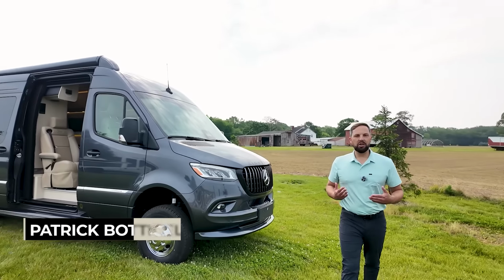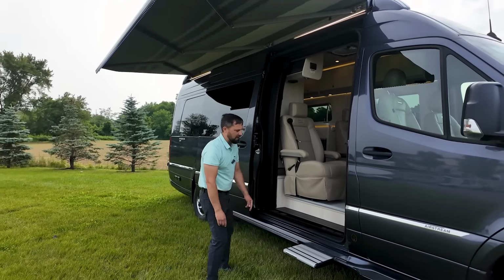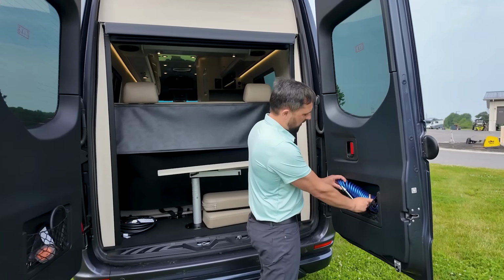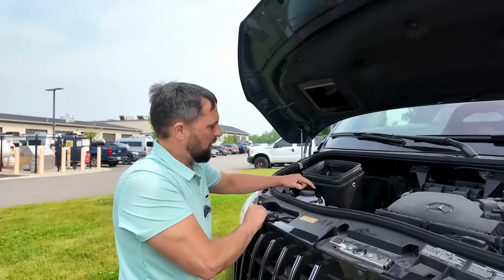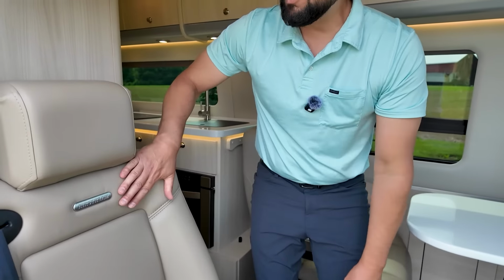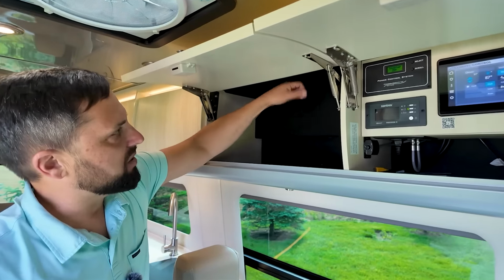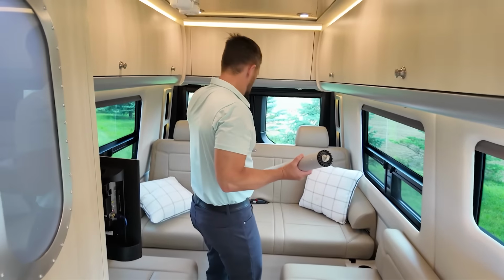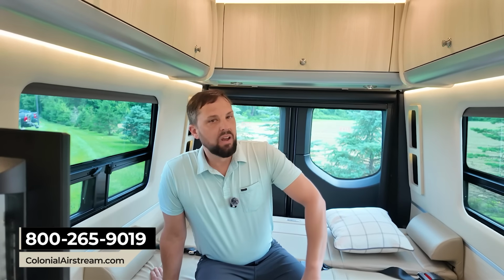All-New Features & Updates | 2026 Airstream Interstate 24GL Walkthrough Tour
See what’s new in Airstream’s latest luxury Class B RV! We highlight all the updated features, interior upgrades, and tech improvements for the 2026 model. Now available at our dealership Colonial Airstream in Millstone Township, NJ. MSRP $299,600.00.